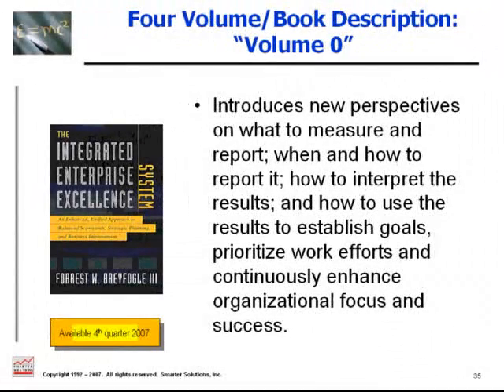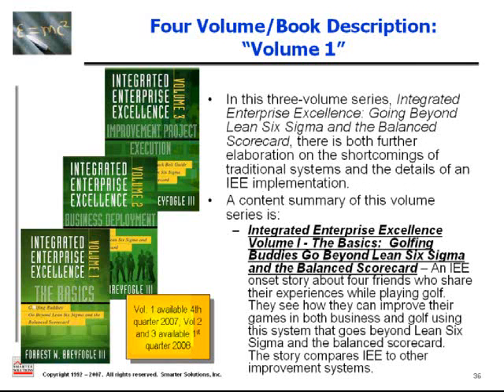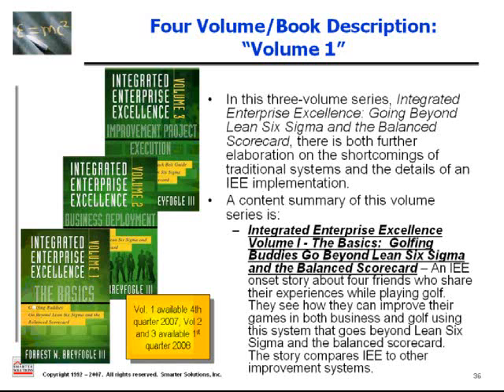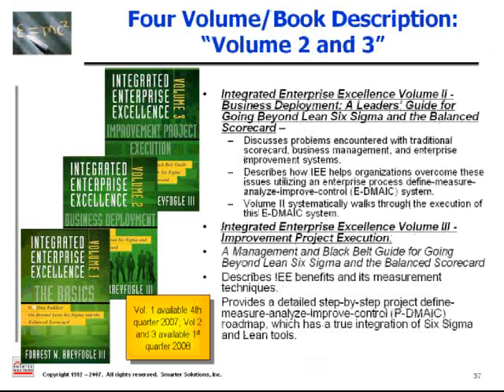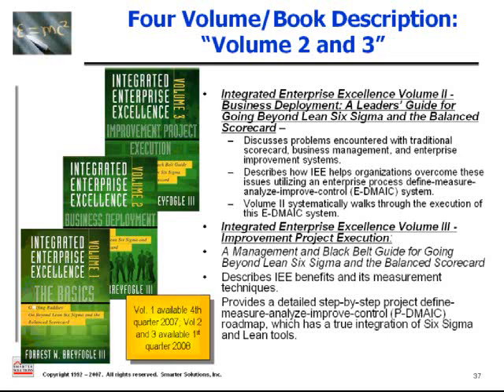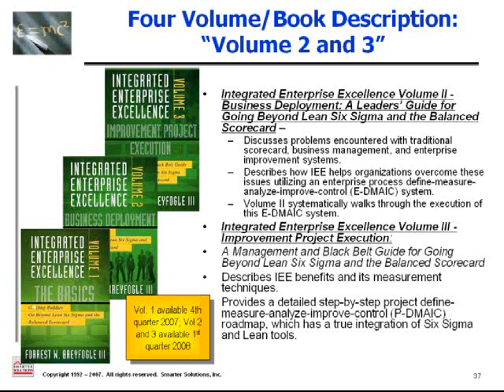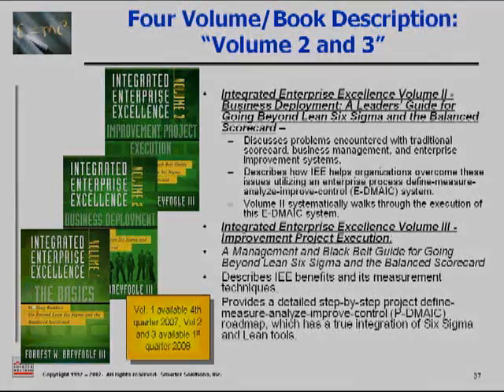Integrated Enterprise Excellence (IEE): Books Video